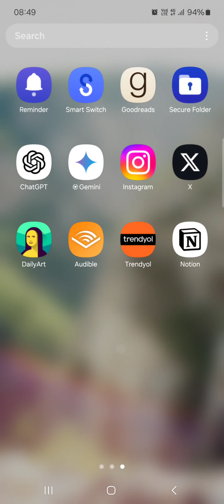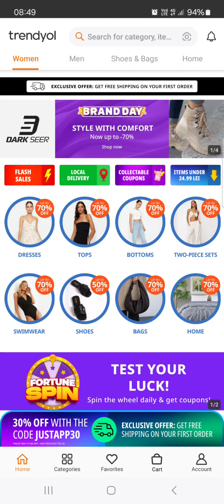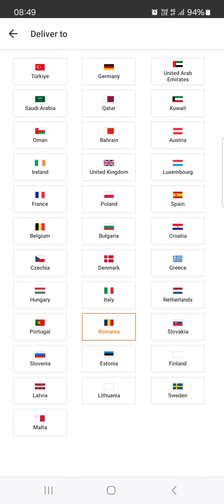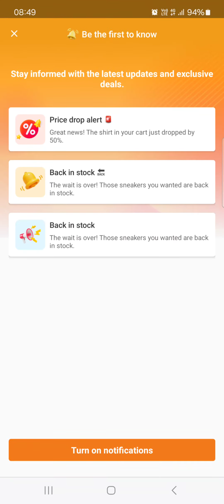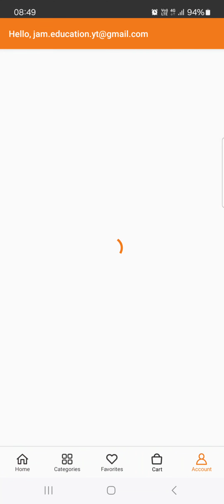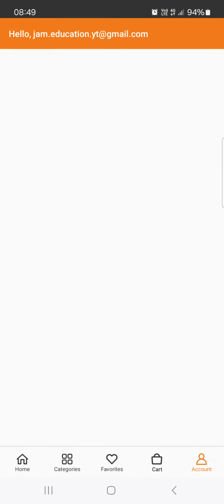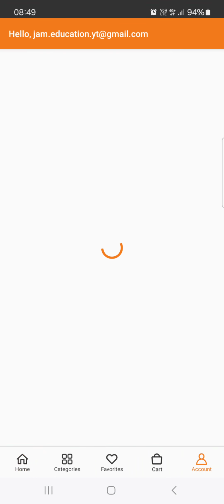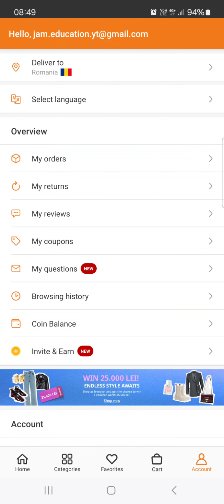How To Set Country On Trandyol?